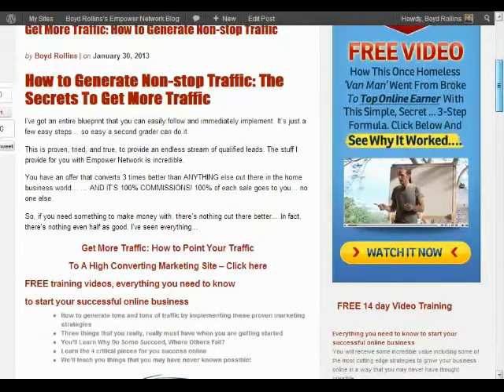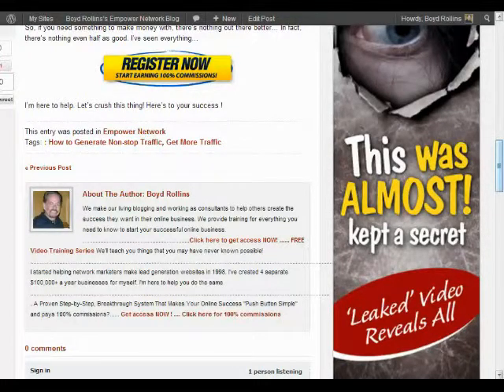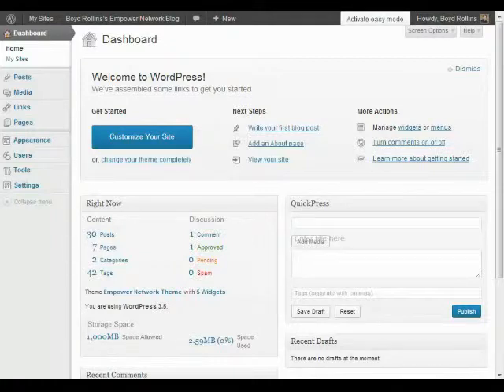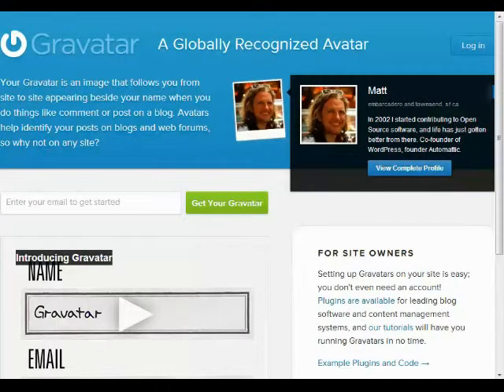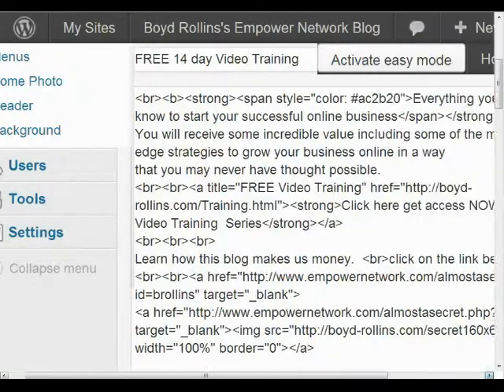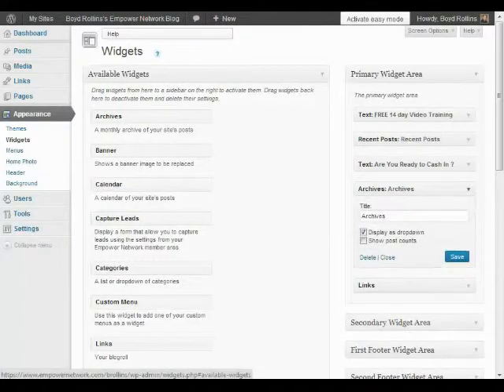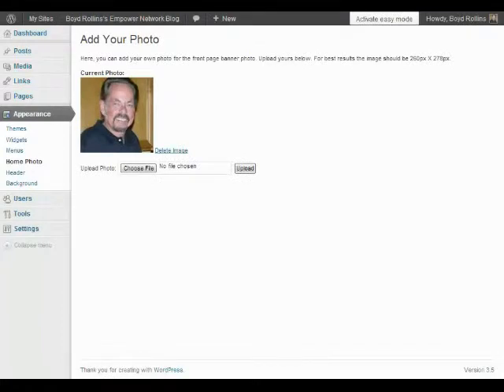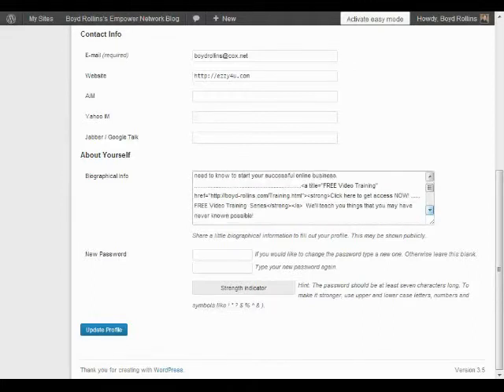Setting up your blog